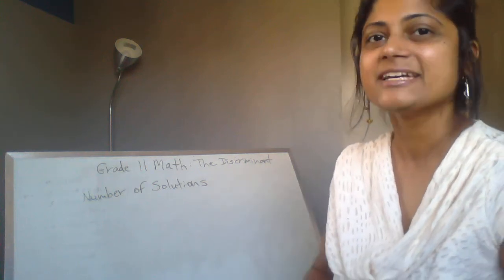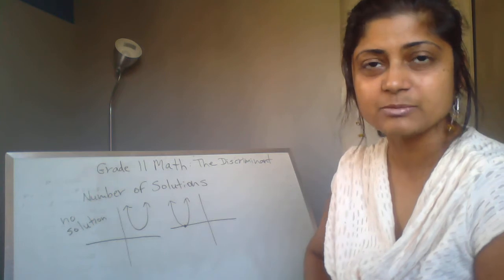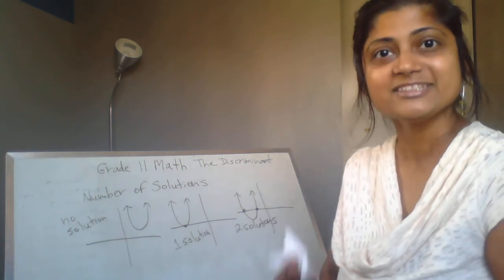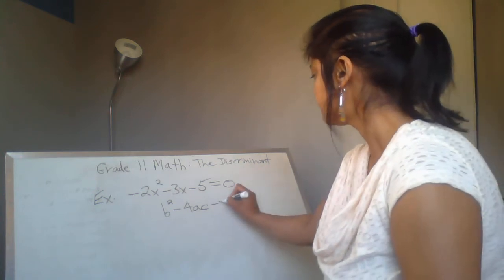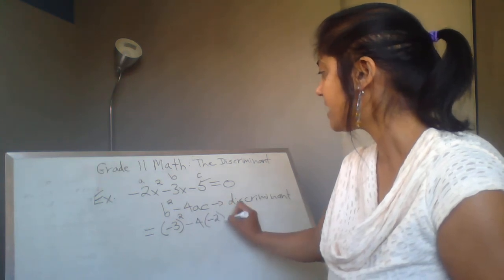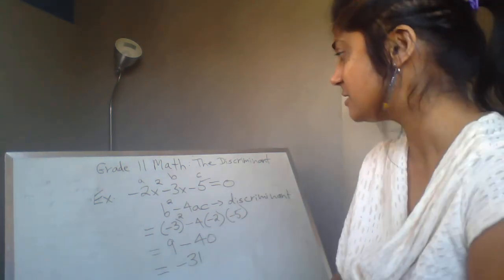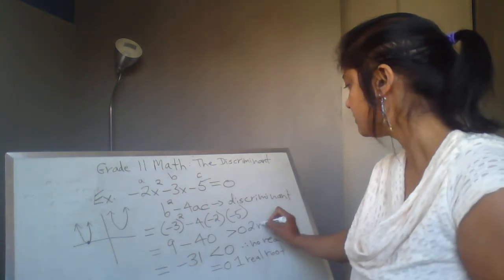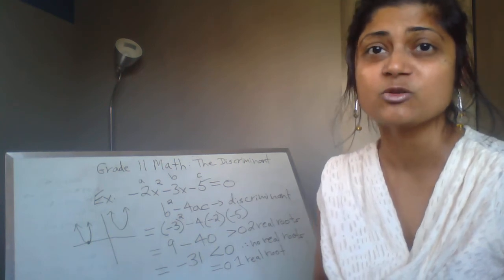Math 11 The Discriminant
This video covers how to use the discriminant to determine the number of solutions for a quadratic function. There are either no real roots, 1 real root or 2 real roots.